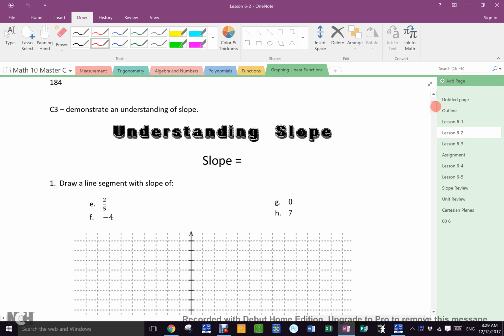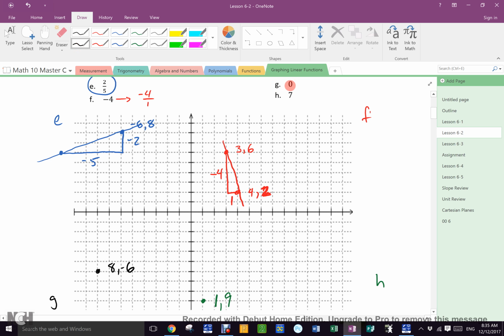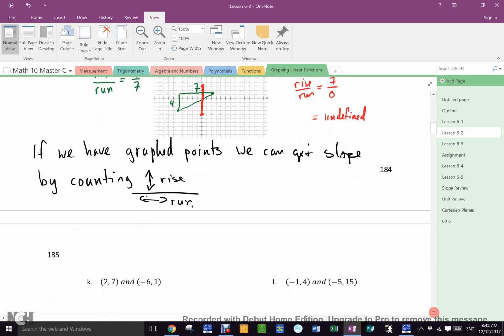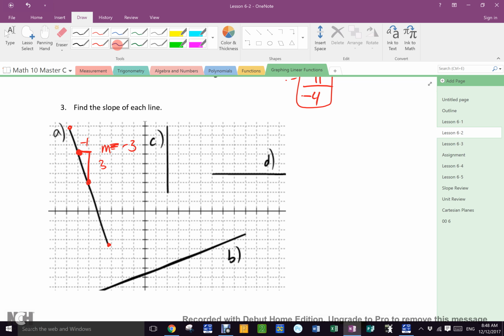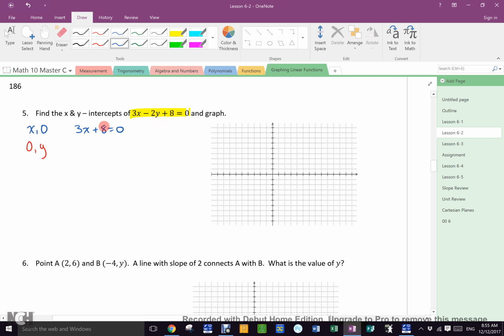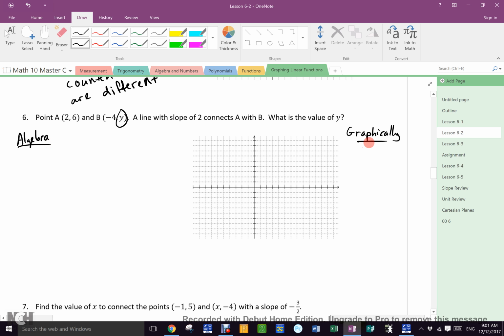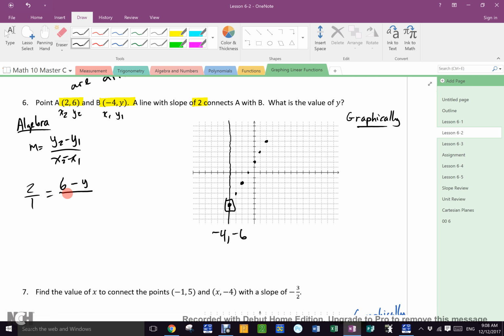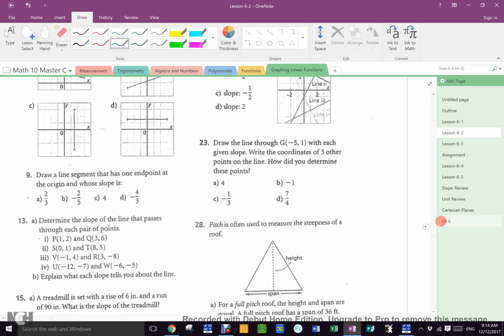Dec 12 Block B Understanding Slope